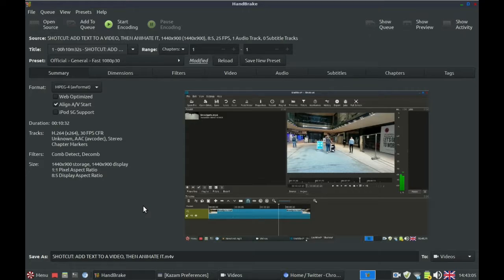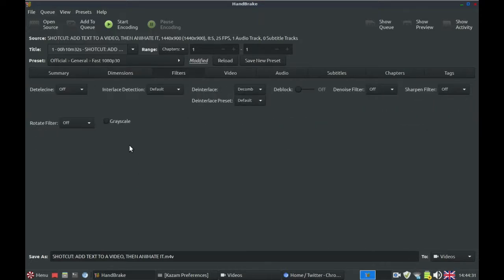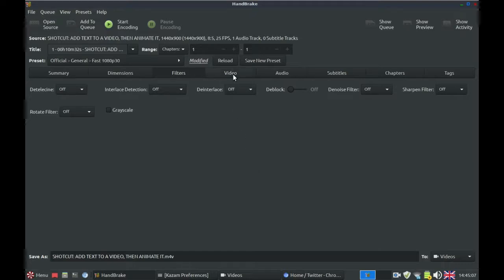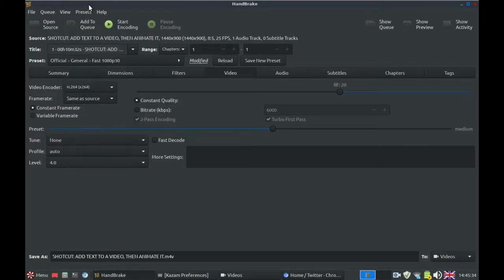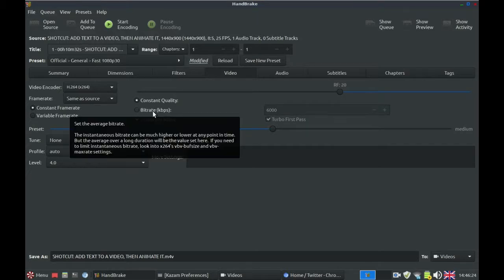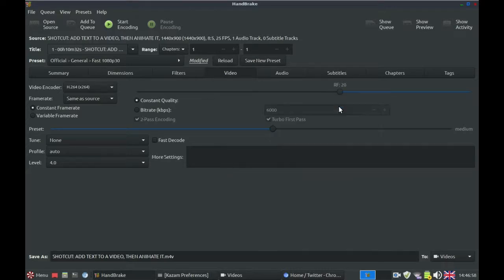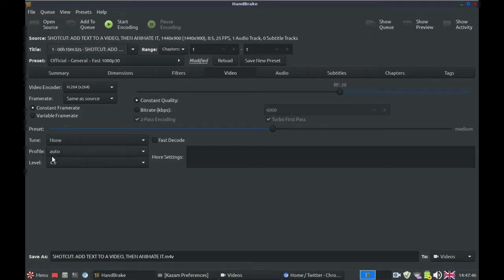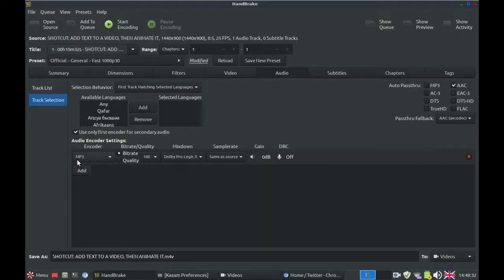HANDBRAKE :BEST SETTINGS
A tutorial, showing the settings i use in handbrake. Follow these for good compression. Hope you enjoy